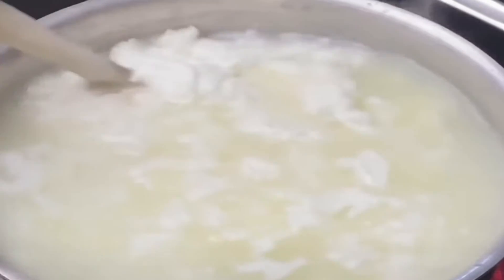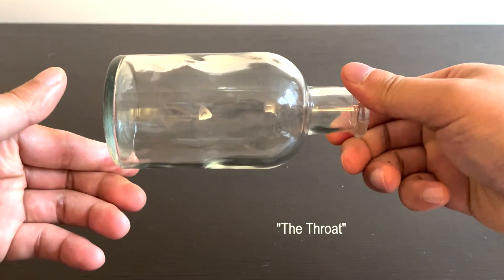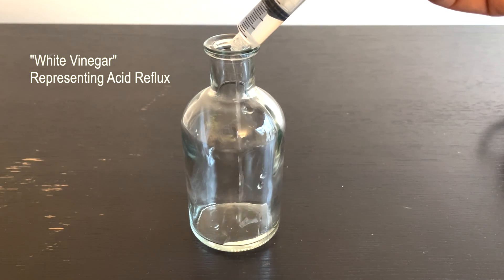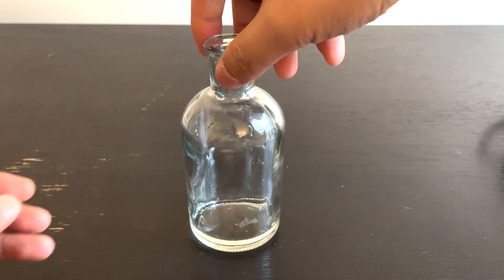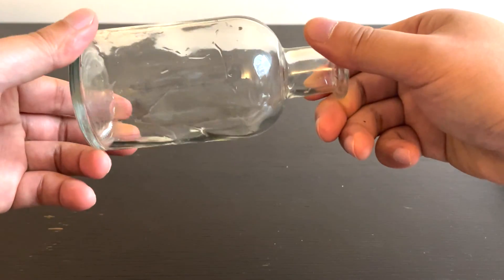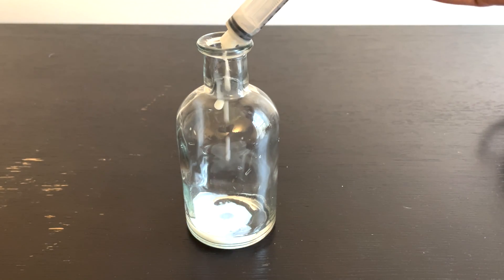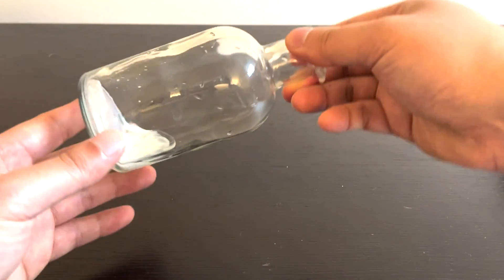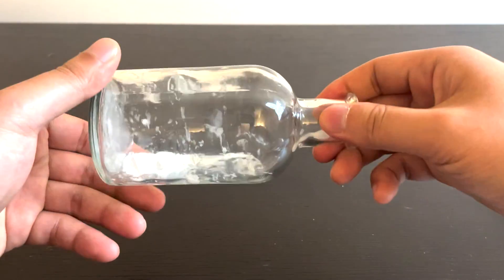How Dairy Can Trigger a Phlegmy Throat: Case for Dairy's Interaction with Acid Reflux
Having a phlegmy throat is a very common complaint. Although there are many potential causes of throat mucus including reflux, post-nasal drip, esophageal obstruction, allergies, and dysmotility. Interestingly, dairy has also been found to be a common trigger.

One explanation of how milk and other dairy products can trigger a phlegmy throat is due to its ability to curdle or thicken in the presence of acid. Acidifying milk causes milk proteins, like casein, to unwind and unfold in a process known as protein denaturing. The unfolded proteins are then free to interact with each other and clump together in a way they could not do when they were properly folded. The milk takes on a curdled appearance from the lumps of proteins that are binding one another.

Given acid reflux is a common medical problem, it is not surprising that so many people complain of throat phlegm after ingesting dairy products. When reflux reaches the throat, this condition is called laryngopharyngeal reflux or LPR rather than gastroesophageal reflux or GERD.

Keep in mind that one does NOT have to suffer symptoms of heartburn or a burning throat to suffer from reflux (condition known as "silent reflux").

As such, one of the first things that can be tried when a phlegmy throat complaint is present is to take an acid reducer medication and avoid all dairy products for at least 3 weeks.